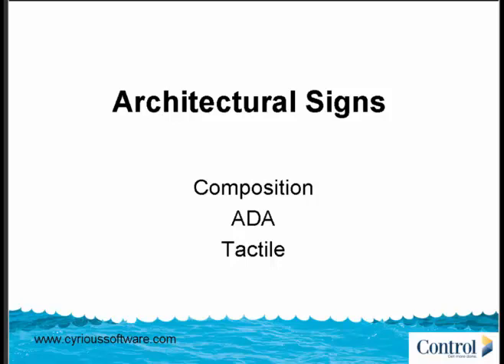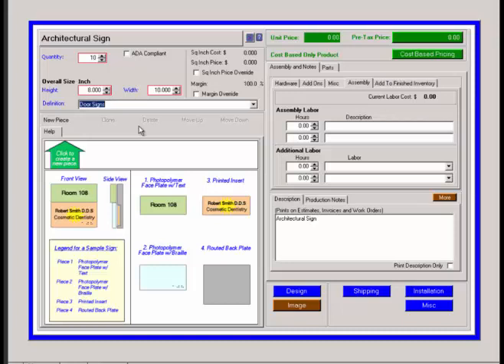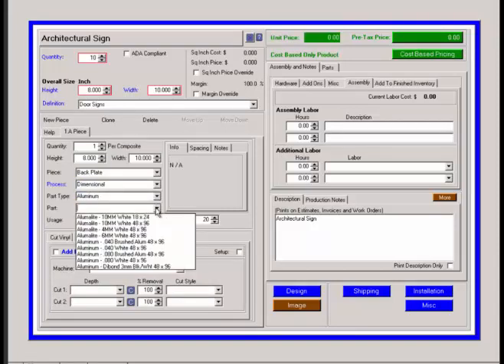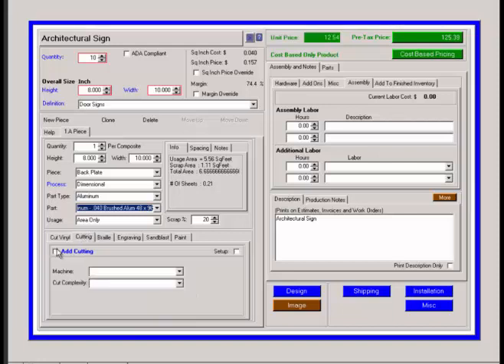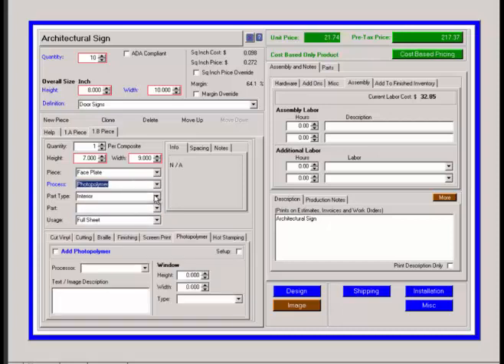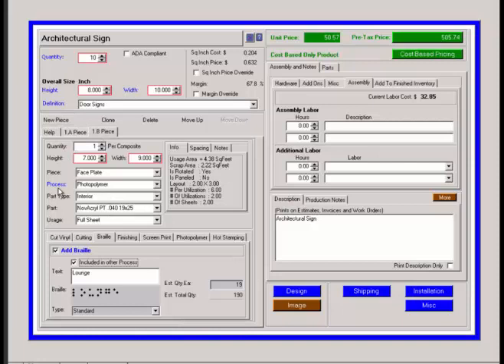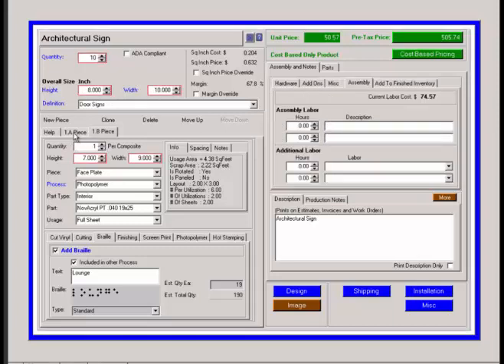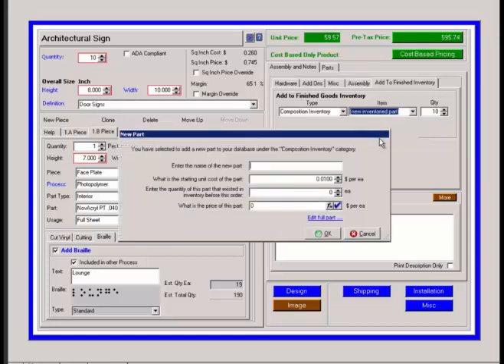pv composition signs 2 69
v2 Product Composition Signs v2.69